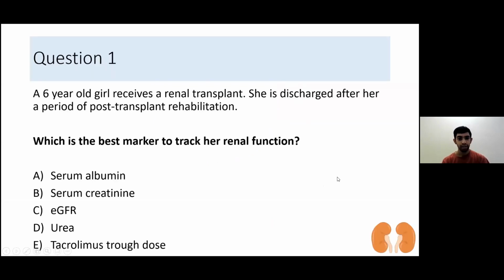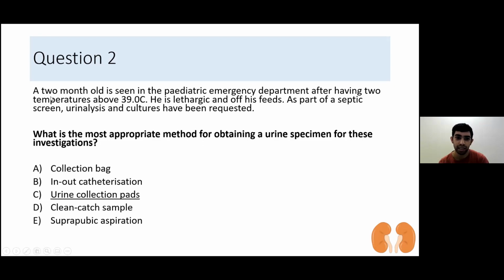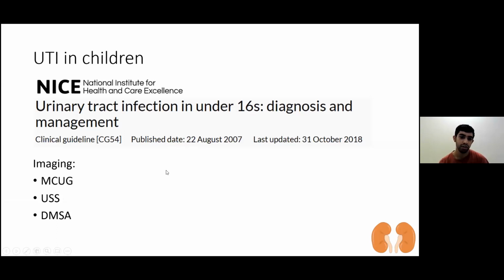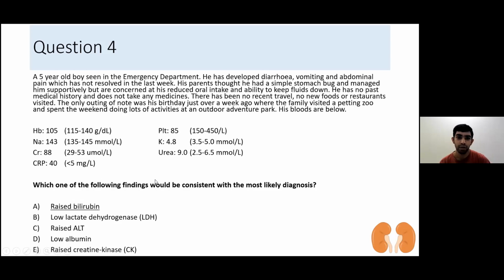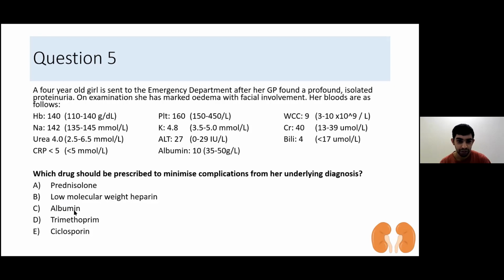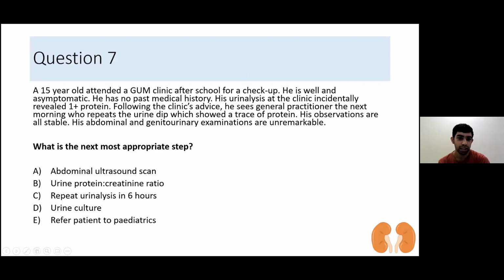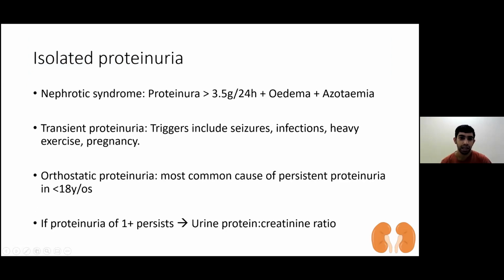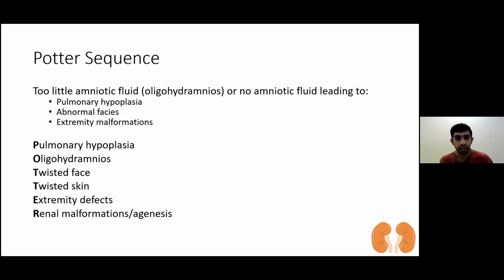UKMLA AKT Paediatric Nephrology: Presentations and Complications | Multiple Choice Questions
UKMLA AKT

An amazing talk by Dr Mistry on how to approach high yield questions on Paediatric Nephrology!